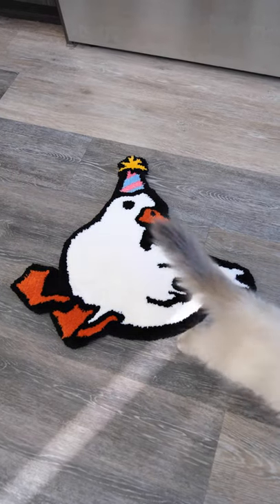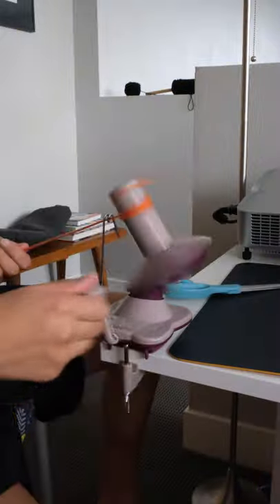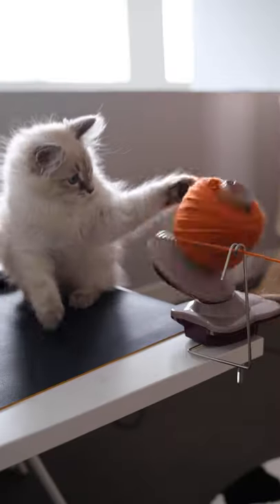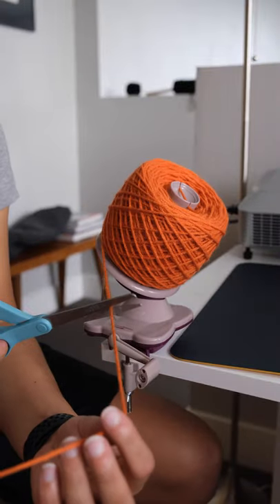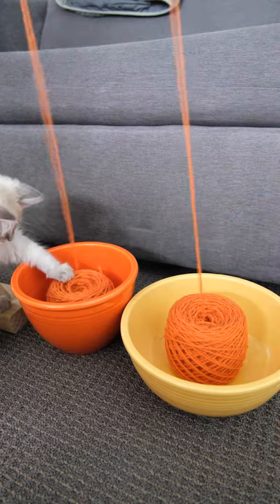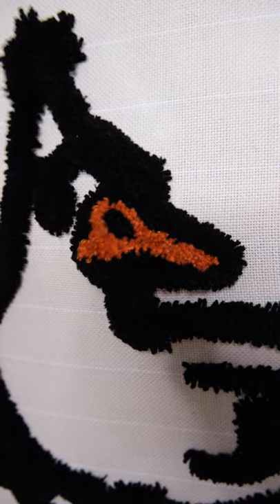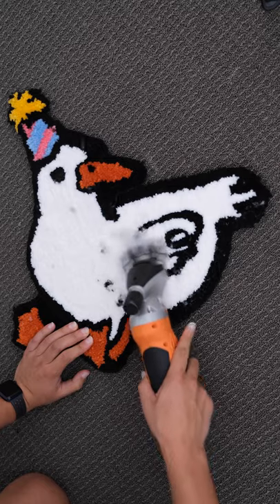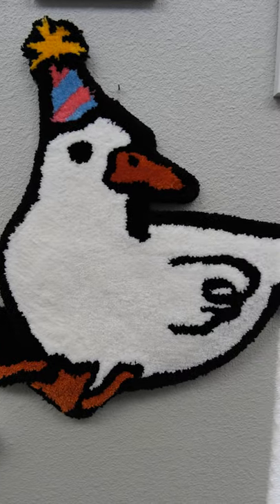Tufting a Duck Rug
Made with a cut pile tufting gun and love ❤️